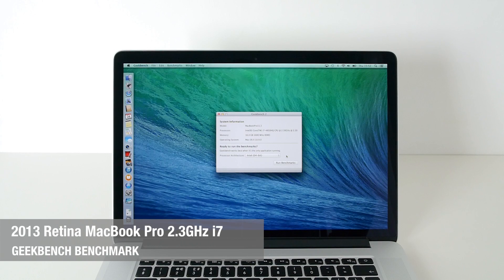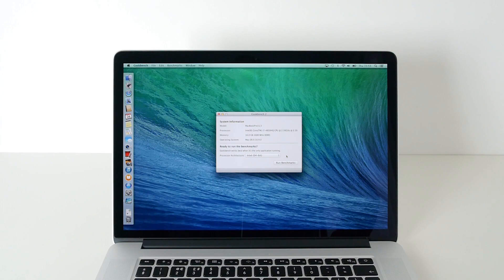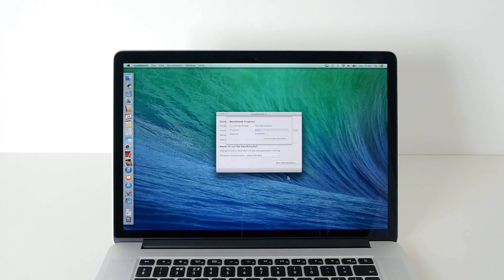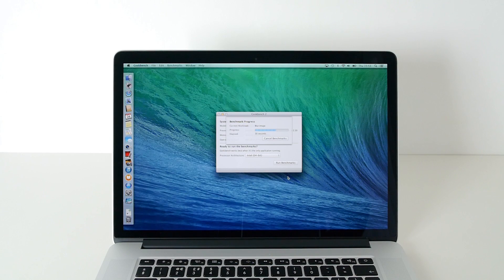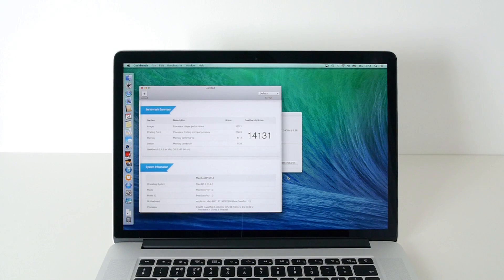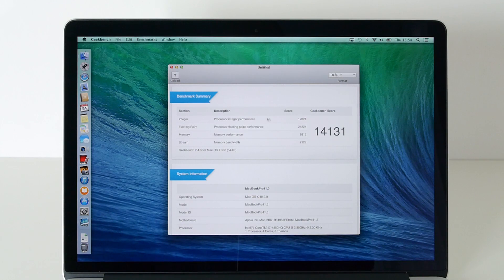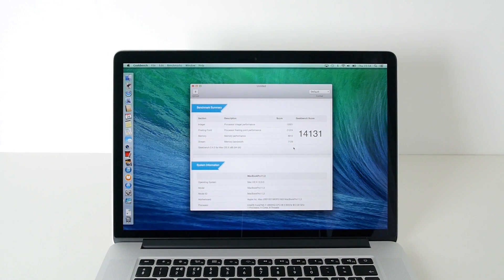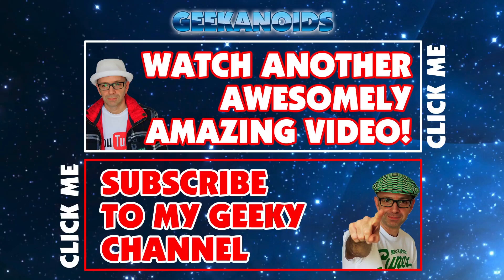2013 Retina MacBook Pro 2.3GHz i7 - Geekbench Benchmark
2013 Retina MacBook Pro 2.3GHz i7 - Geekbench Benchmark ... check out the overall system performance of the very latest top specification laptop from Apple Inc.